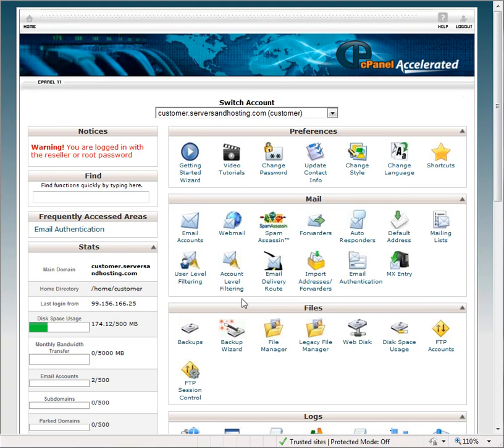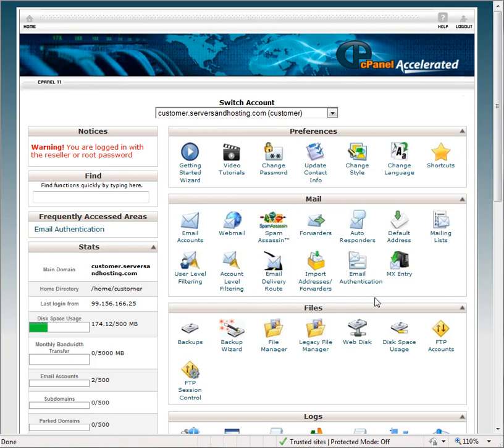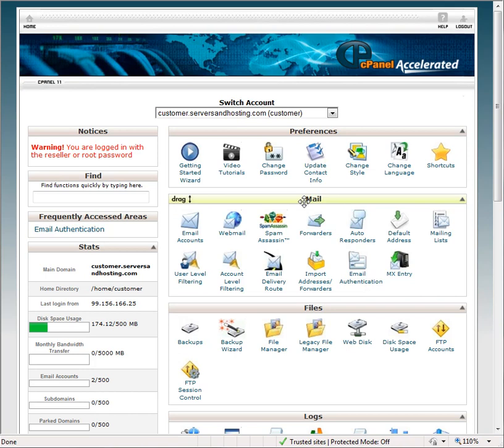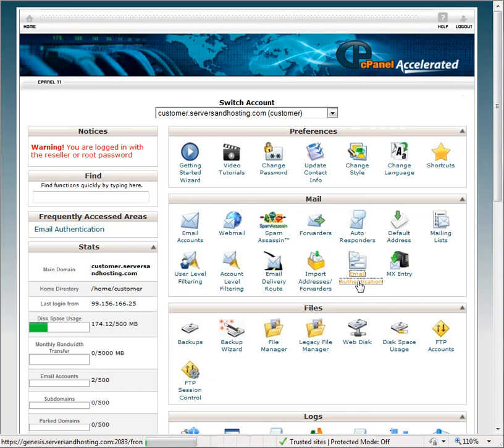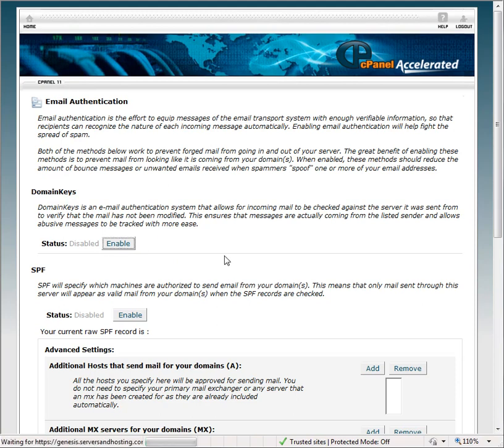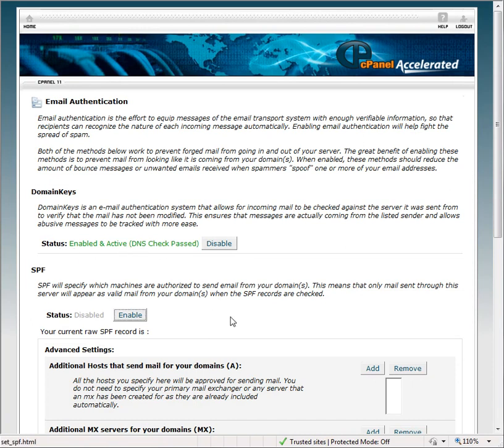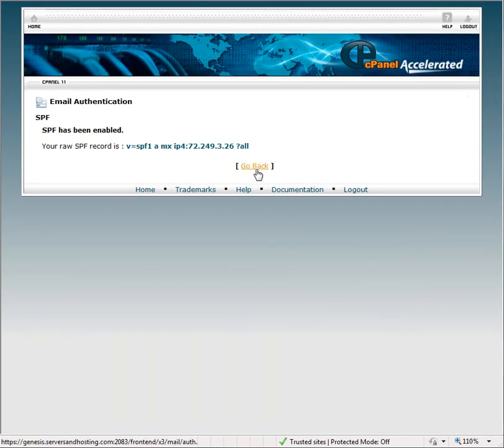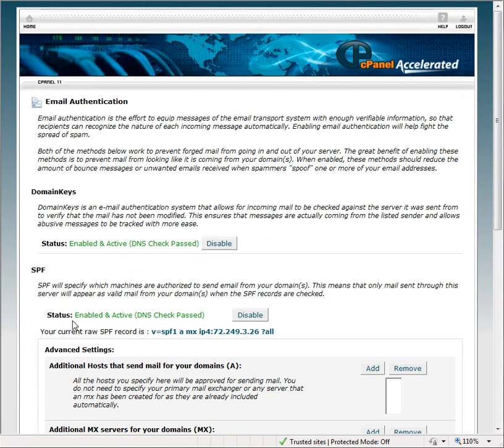ServersAndHosting.com SPF Records and Domain Keys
- This brief tutorial will show you how to enable SPF records and Domain Keys in your ServersAndHosting.com control panel.